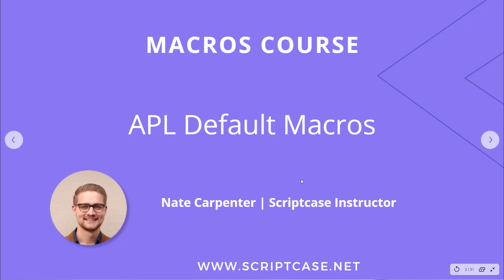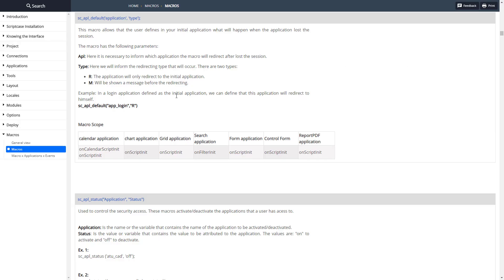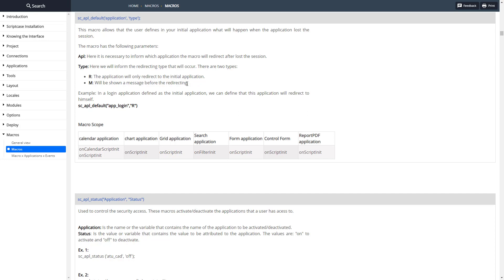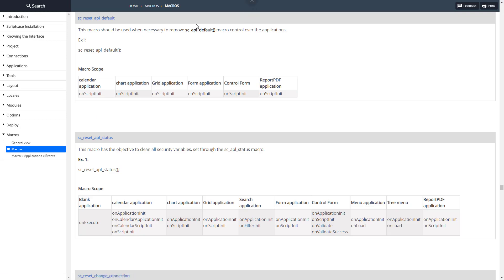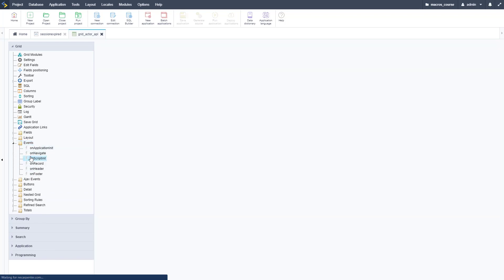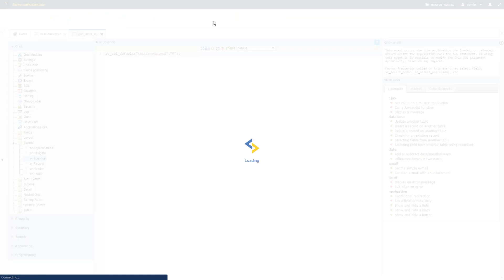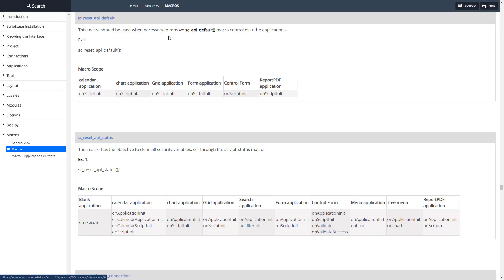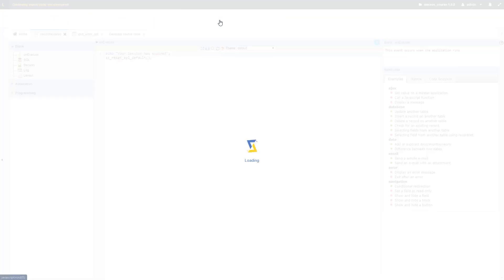Scriptcase Macros: Control Module (sc_apl_default )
This macro allows the user to define in their initial application what will happen when the application loses the session.

Simply powerful.
1. Painless installation, install Scriptcase and start creating projects in a jiffy
2. Wherever, whenever, develop and deploy in your localhost/cloud or vise-versa
3. Out the cage, Scriptcase and its projects are compatible with the main databases, operative systems, browsers and hosting providers
4. Easy as ABC, Scriptcase is low code platform and turn web development uncomplicated and intuitive than ever.
5. Always Fresh, frequently upgrades are released including stunning features and components, so get ready take your projects to the next level
6. A Universe of possibilities, use the most impressive APIs and boost your sistem in a few steps you will be able to integrate Whatsapp, Mailing, SMS, Social Network authentication, recaptcha and more
7.Feel it, explore some SAMPLES and discover the main FEATURES
8. More than complete, an agile fast workspace is wating you or your tean including a DBA with diagrams, DB converter from spreadsheets, great code editor, system templates, and more.
9. Fast growing community from all over the world including large companies.